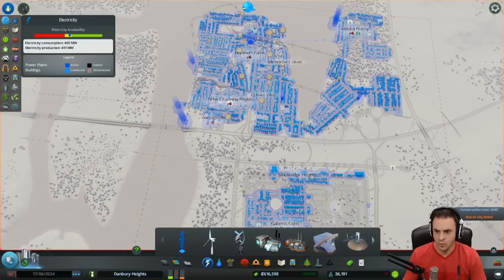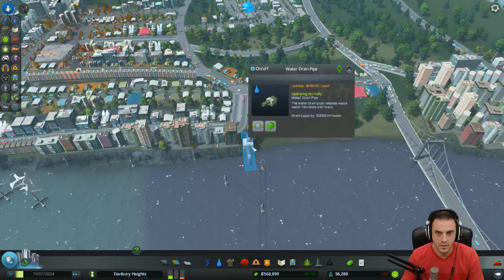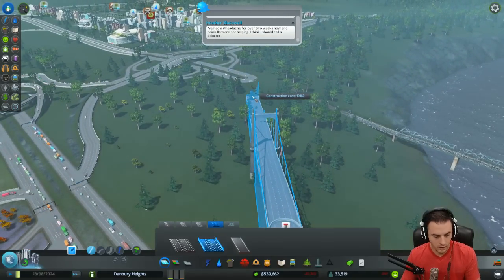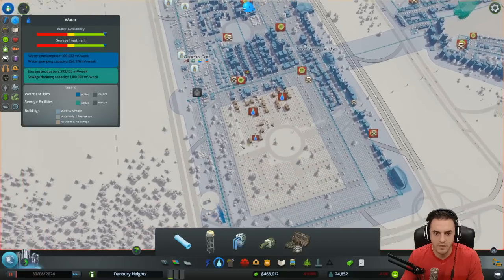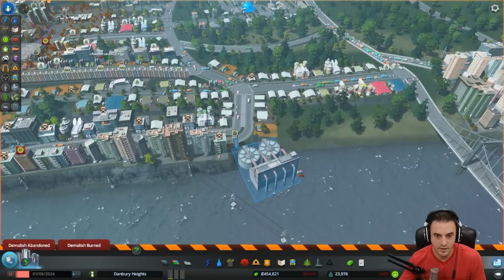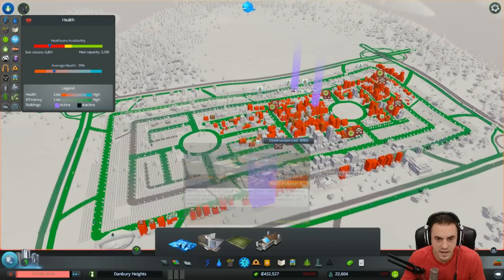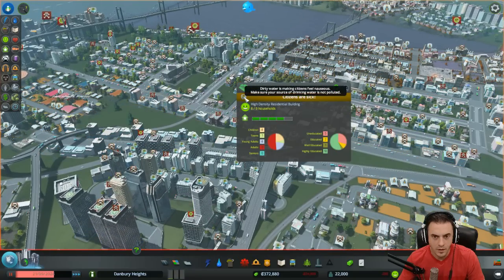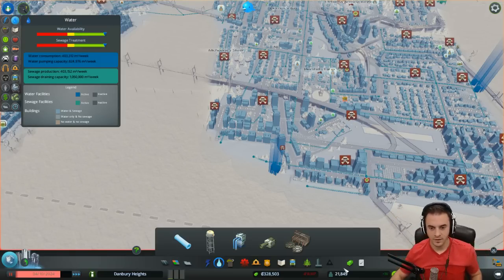Cities Skylines Lets Play - Episode 29 [Disaster]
Cities Skylines by Paradox Interactive is a city building simulation in the same vein as Sim City, but way better! It seems to pick up the baton where the latest SimCity has dropped it. I hope you enjoy this city building series!